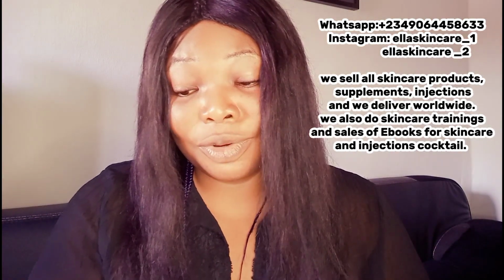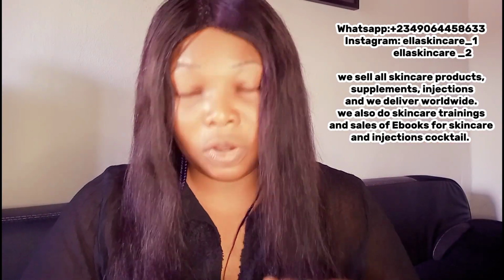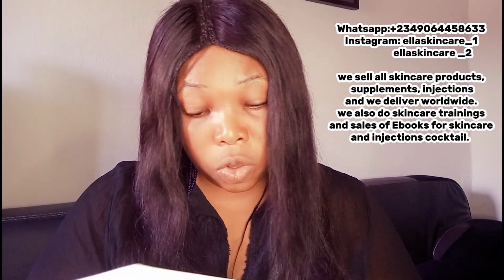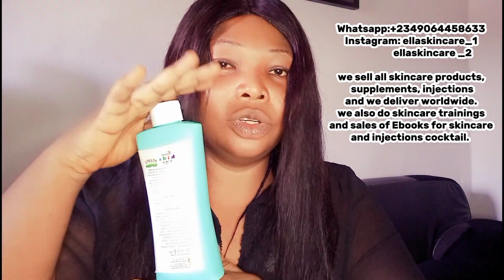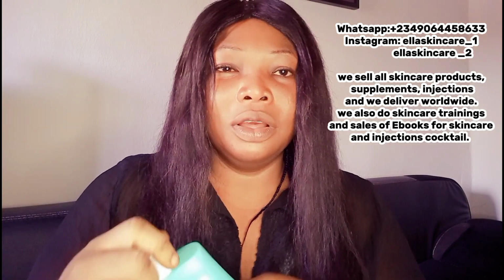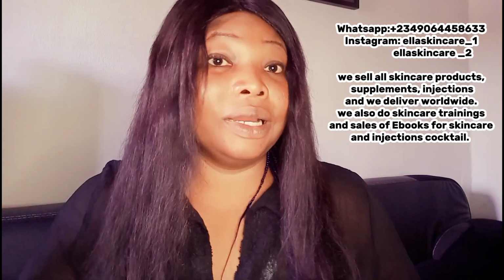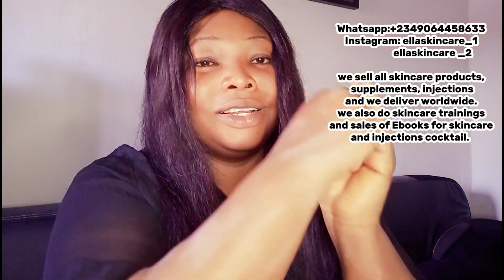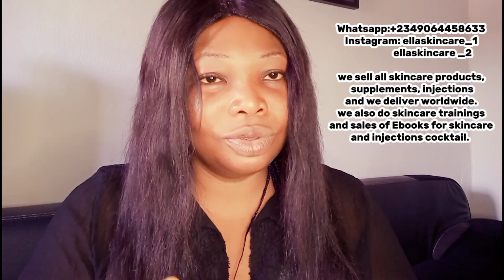Ever-yuth Kids Glow Lotion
We sell all skincare products and delivery world wide.